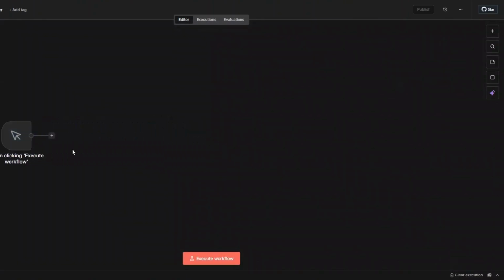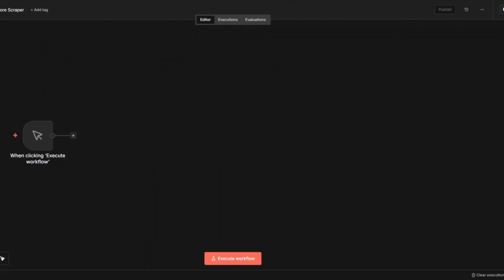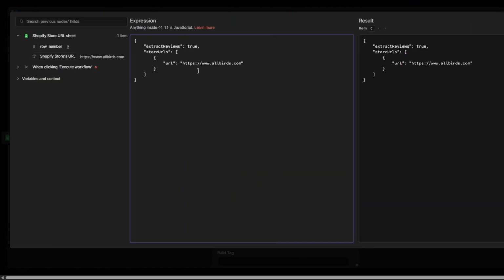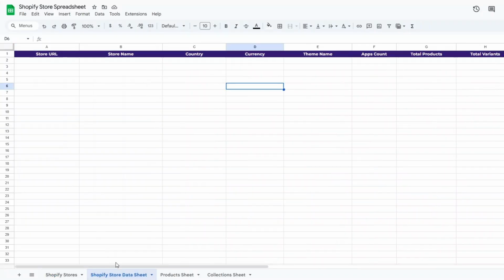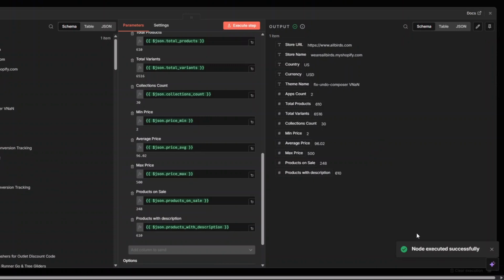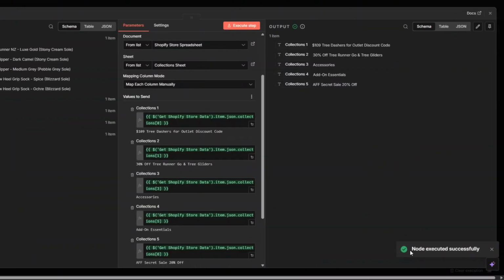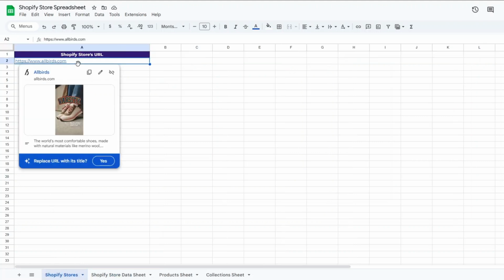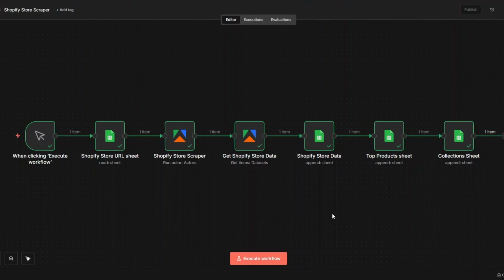Scrape ANY Shopify Store in Seconds with One Click!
In this video, I show you how to scrape any Shopify store in seconds and automatically save all the data into a spreadsheet. This is perfect for dropshipping research, competitor analysis, and product discovery, without manually clicking through each store.

You’ll learn how to:
* Extract store info like store name, country, currency, theme, and app count
* Pull product data including product counts, price range, and top products
* Export everything into Google Sheets for fast analysis

This is a one-click Shopify store scraper that runs in seconds and scales to hundreds of stores.

What you can do with this:
* Find winning stores in any niche
* Discover top selling products
* Analyze pricing and product strategy
* Build a research database for your next ecommerce project

Tools used (high level):
* Apify: Shopify store scraping tool
* N8N: Automation workflow tool
* Google Sheets for storing results

* N8N
* Make
* Zapier
* Airtable
* Notion
* Click Up
* and more